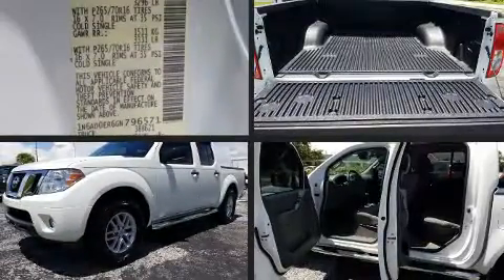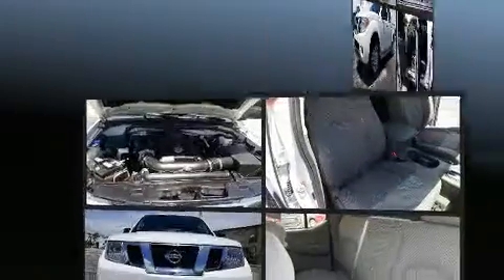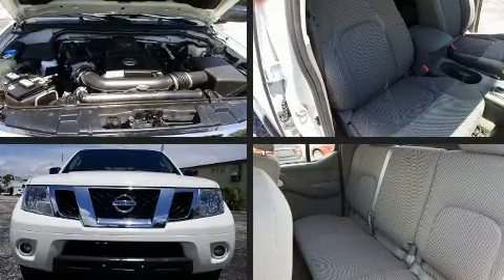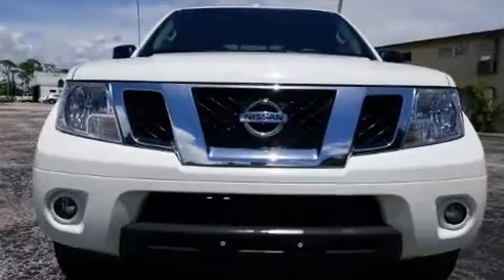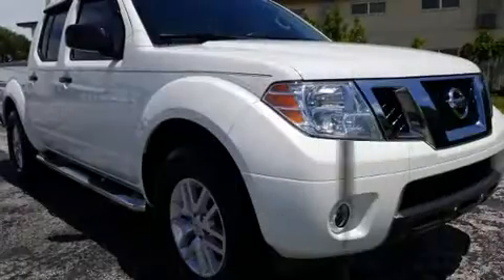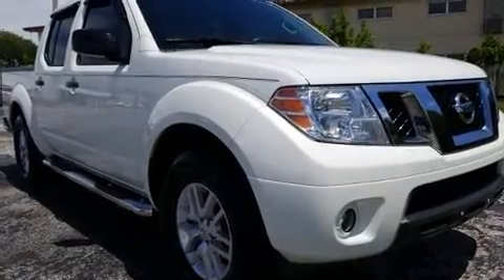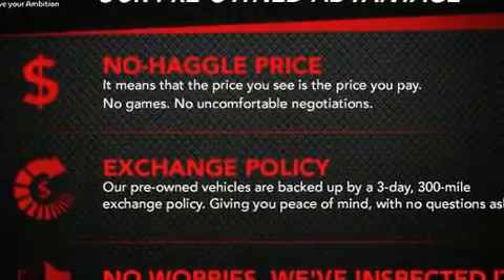2016 Nissan Frontier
Used 2016 Nissan Frontier SV Truck Crew Cab
VIN: 1N6AD0ER6GN796571 Stock: X4537
Odometer: 28,831 miles